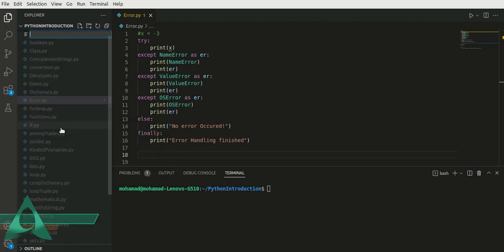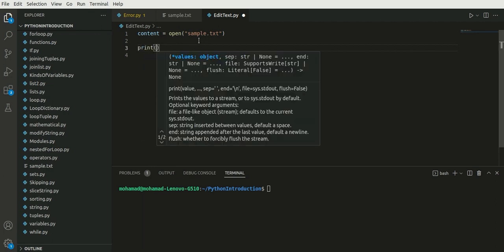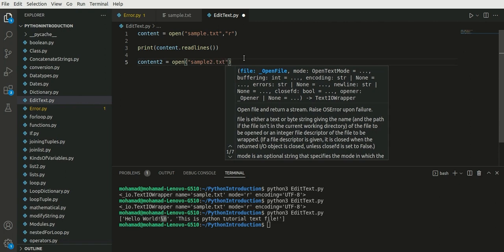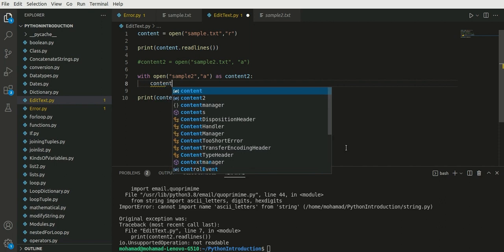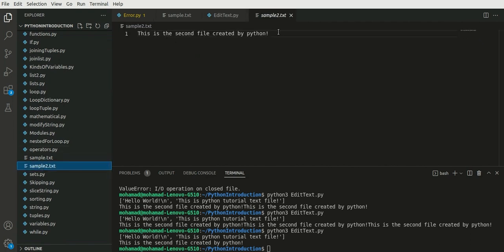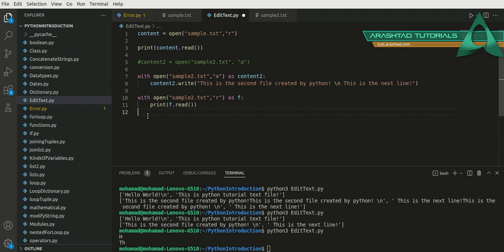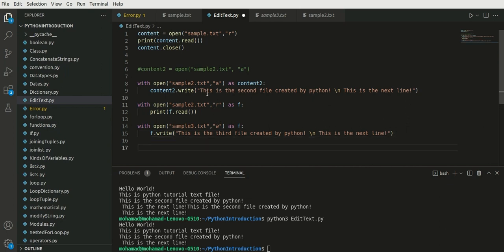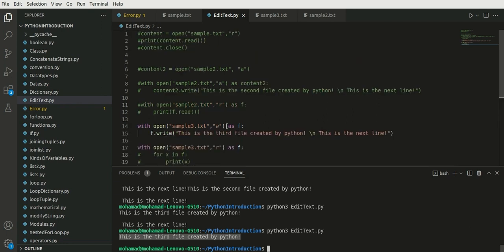#57 File Handling - Part 1/2 (Python Tutorials)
In this part of our python tutorials series, you will learn about file handling in python. Python allows you to create any type of document with .txt or .json or other file formats. In this video and the next one, you will see how you can create these kind of files, edit,
 update, read, write and remove them.